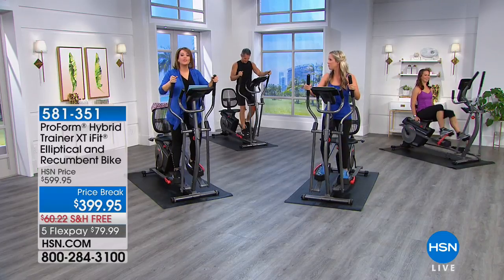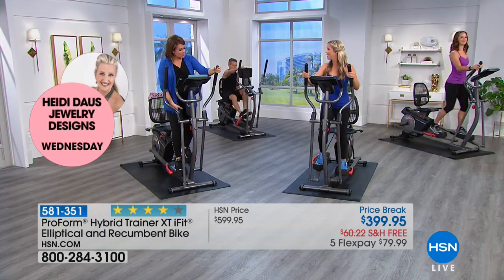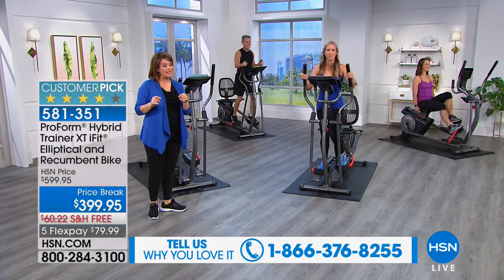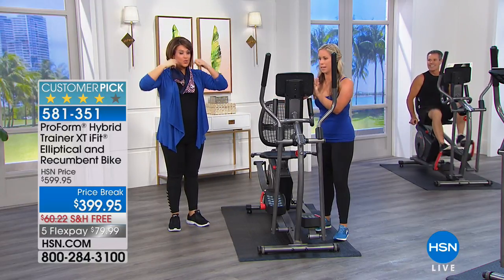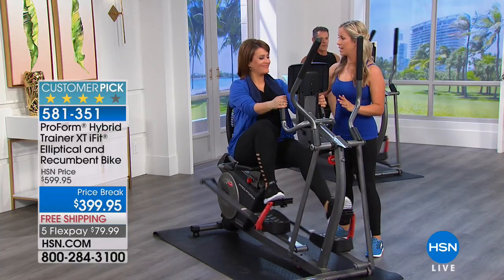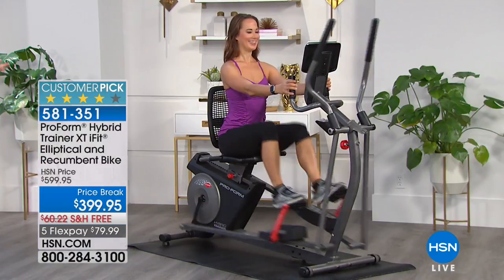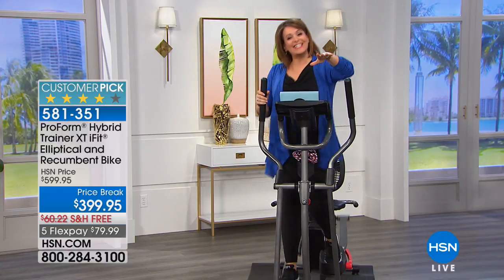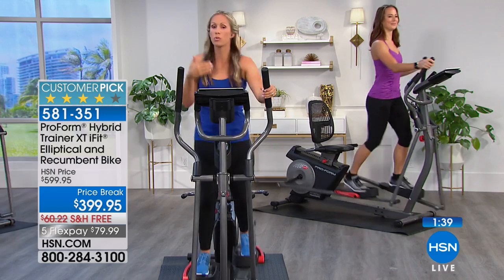ProForm Hybrid Trainer XT Elliptical Recumbent Bike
ProForm Hybrid Trainer XT iFit Elliptical and Recumbent Bike
When it comes to fitness, you'll take anything but routine. Keep your options open with this 2in1 hybrid trainer. Use it as a bike or...